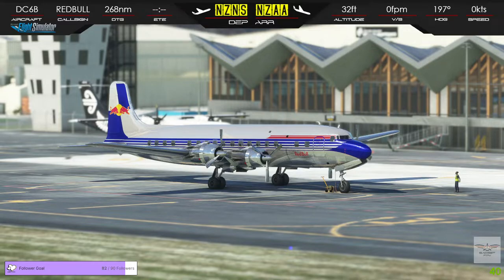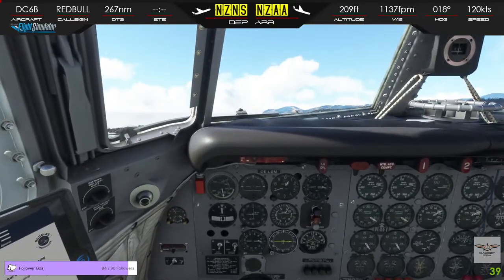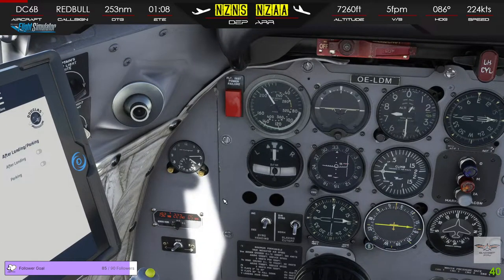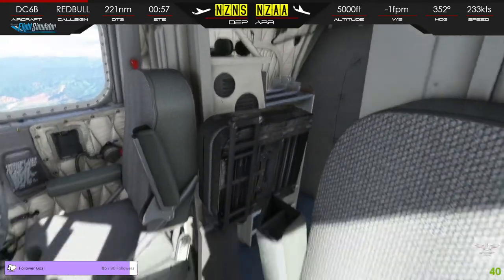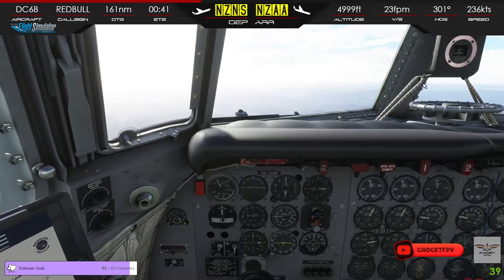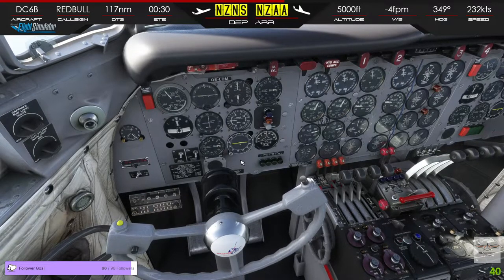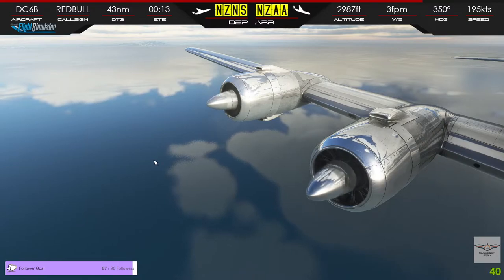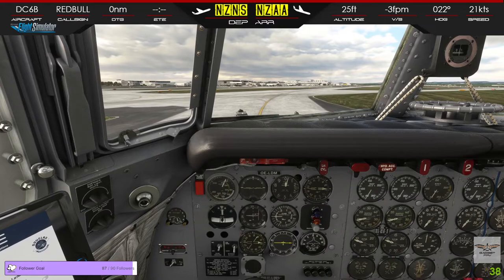MSFS | DC6B |🧭Look Mum, No GPS, VOR to VOR🧭| NZNS ✈️ NZAA | TwitchVOD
Keeping with the DC6 theme, we fly VOR to VOR in New Zealand, South Island to the North Island into Auckland Airport...